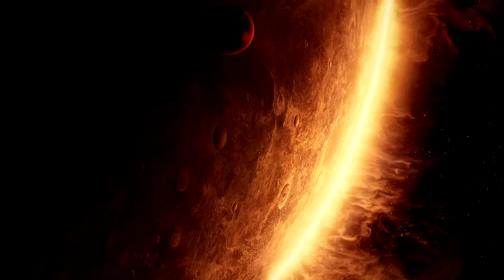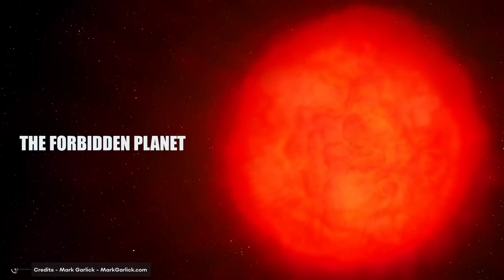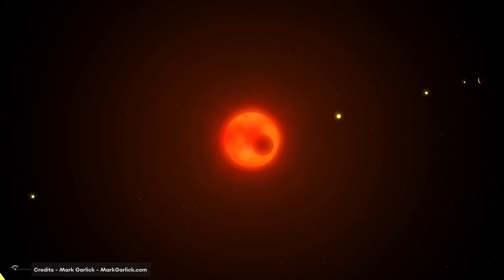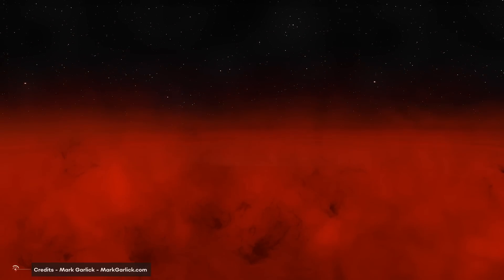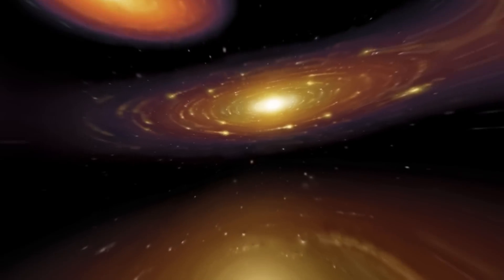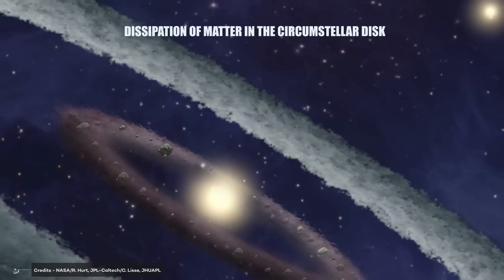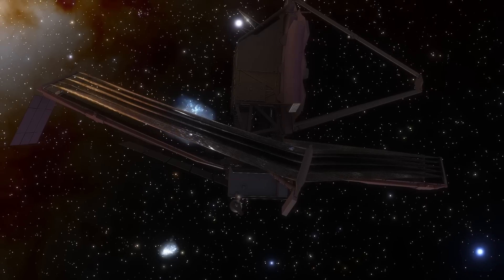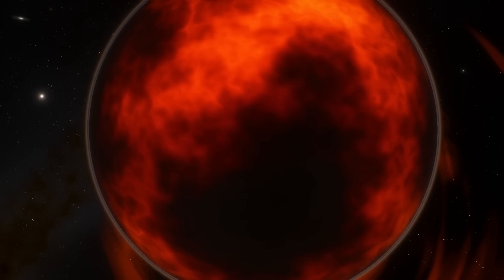This Crazy “Forbidden Planet” Shouldn’t Be There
From strange shapes to scorching hot temperatures, exoplanets are some of the craziest planets out there. These alien worlds often push the limits of our imagination, taking us on a wild ride through the universe. With over 4,000 exoplanets discovered so far, scientists have encountered some truly weird and wacky specimens. It's like they say, the universe is full of surprises, and these planets are no exception. Indeed, astronomers have recently found an unusually large planet orbiting a small star, located about 280 light-years from Earth. This planet seems to be the rebel of the planetary world and breaks the rules we thought we knew. That’s why they called it “the Forbidden Planet”. So, buckle up and get ready to encounter one of the universe's most bizarre exoplanets, as we explore the vast expanse of the cosmos.

The Forbidden Planet

Scientists have just discovered a new exoplanet, TOI 5205b, that is about the size of Jupiter, making it a "forbidden planet”, because it orbits an M-dwarf star. I know what you’re wondering: what’s the problem with that? Right? Don’t worry, I’ll get there in a minute.
 This giant exoplanet was spotted by the Transiting Exoplanet Survey Satellite (TESS) launched by NASA in 2018.

Video Chapters:
00:00 Intro
01:15 Blinkist Podcast
03:00 The forbidden planet TOi
05:44 Breaking the law
08:06 Criminal migrating planets
11:25 Future studies